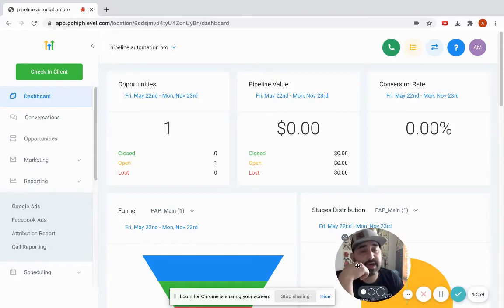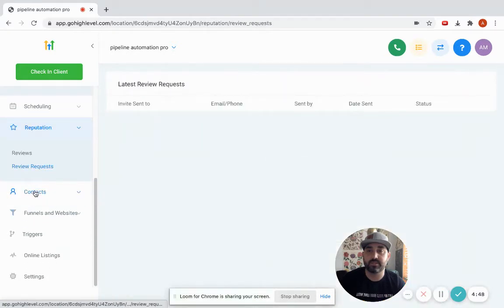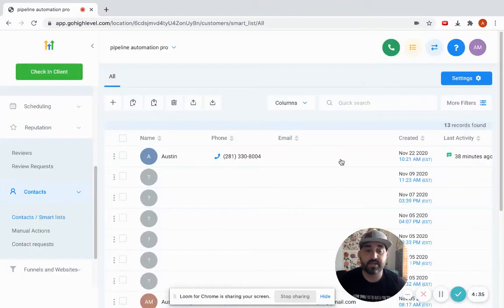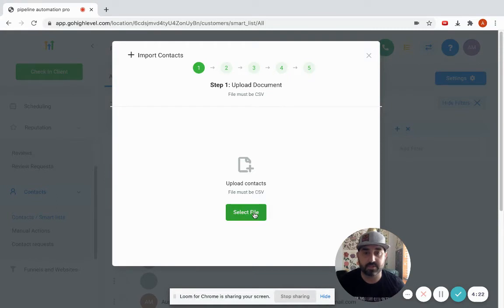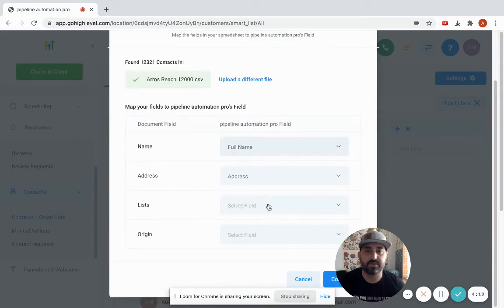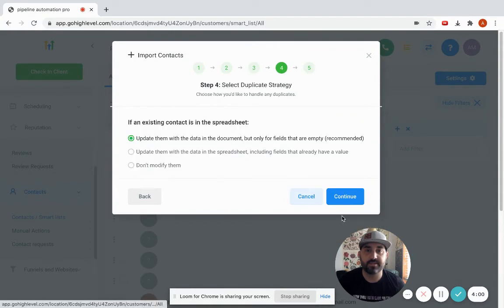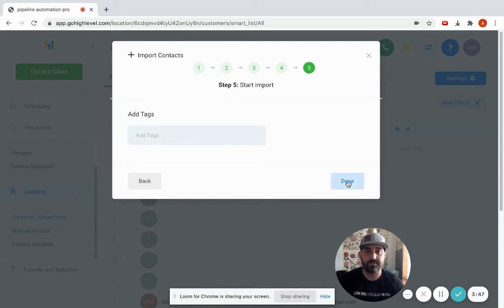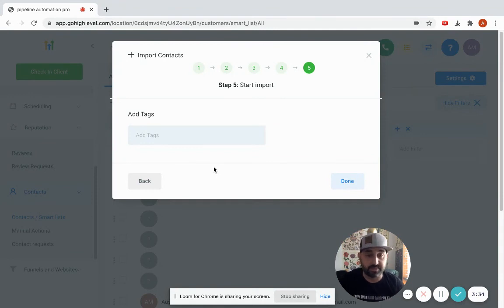How To Import CSV File Of Contacts Into HIGH LEVEL...Super Simple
If you need to up load a CSV file of contacts into your HIGH LEVEL account this video breaks it down step by step.

Please make sure you double check the mapping and that they are correct before you import.

If you are interested in checking out High Level, all in one marketing platform, for your own personal business,I have something special for you.

There are some BONUSES INVOLVED

If you decide to give it and go through this link, I have some bonuses for you!
I will give you access to my step by step video series on how to set everything up so you don't have to waste any time figuring it out on your own.

You will also get access to a small tight nit mastermind group of entrepreneurs who use this software and are always willing to answer questions.

Click the link below and I will see that you started your trial. That is when I will send you your bonuses and give you access to Go HighLevel Elite community.